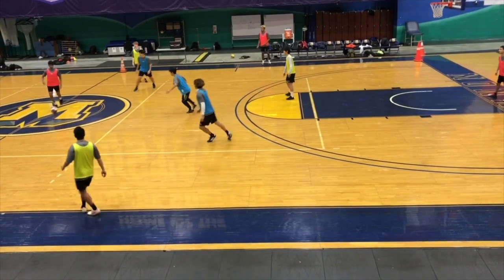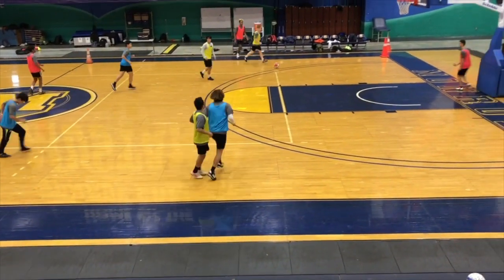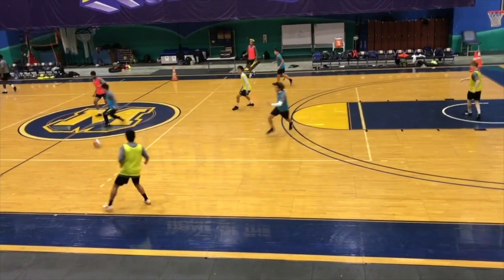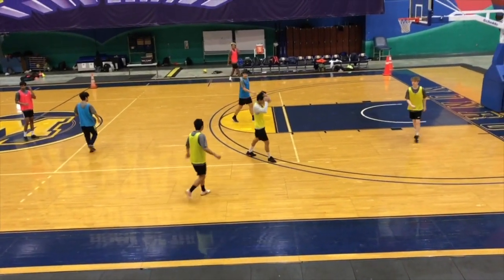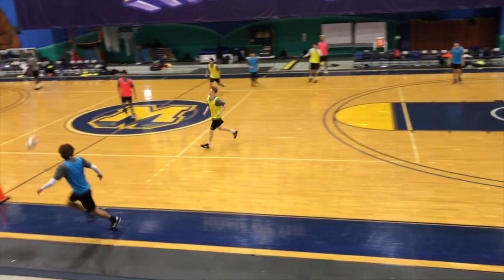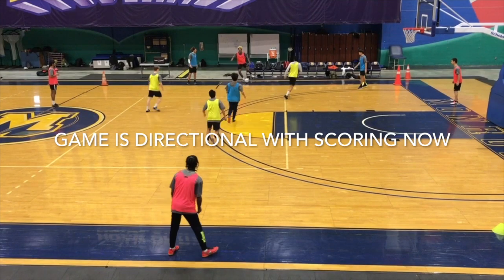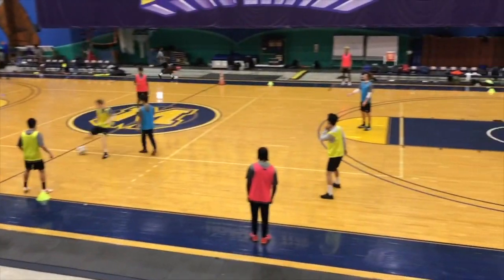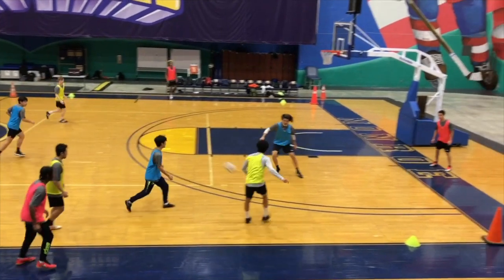7v7 Game Model Soccer Rondo's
7v7 Game Model Specific Rondo Training with Many Variations.